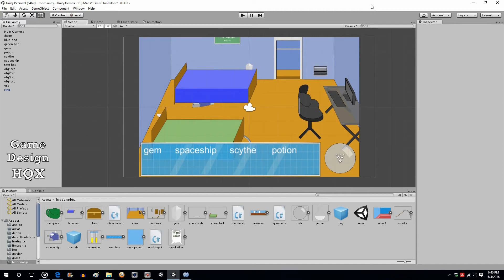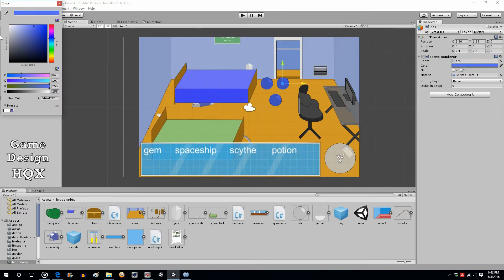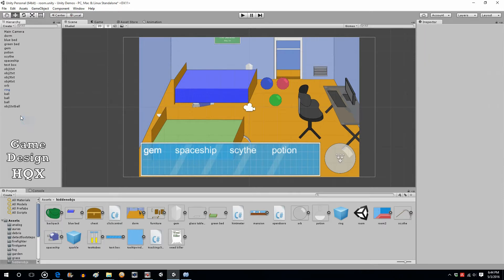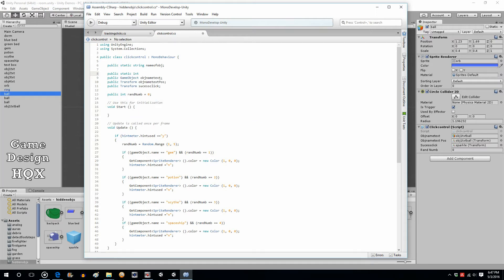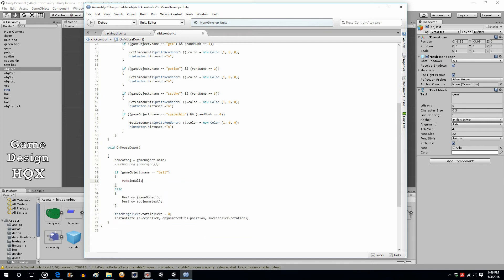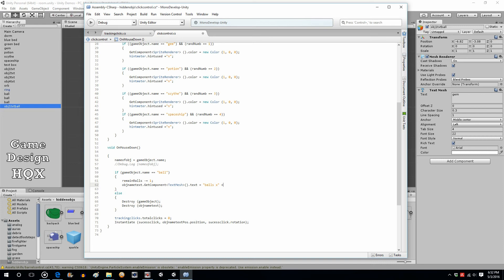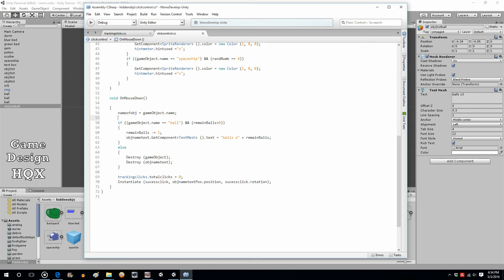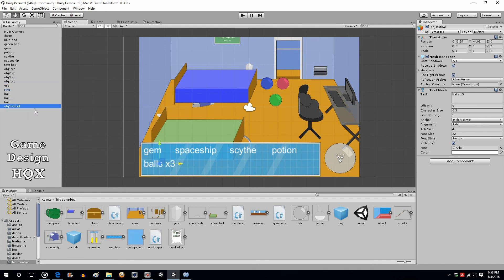Unity 5 - How to Make a Hidden Object Game - Part 4